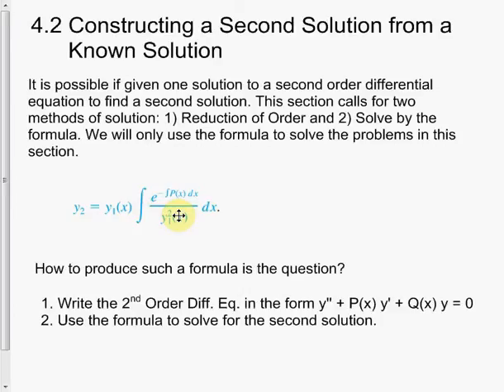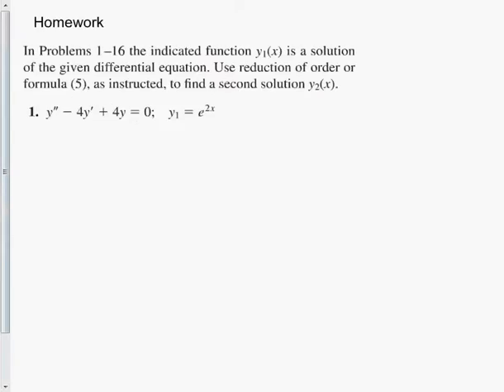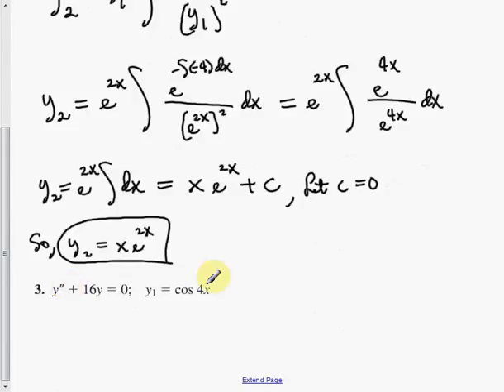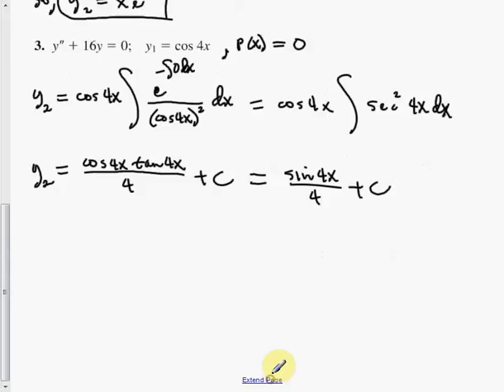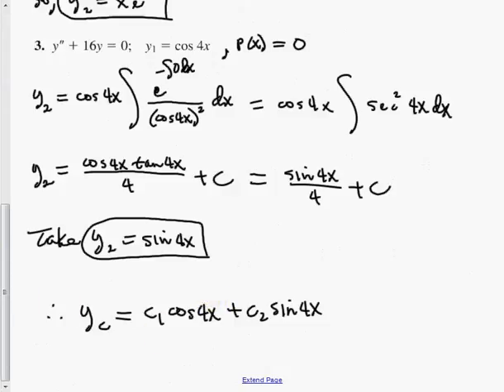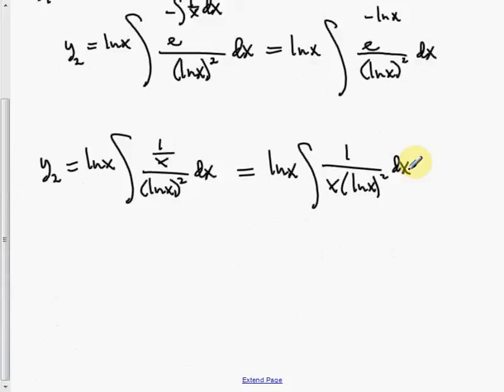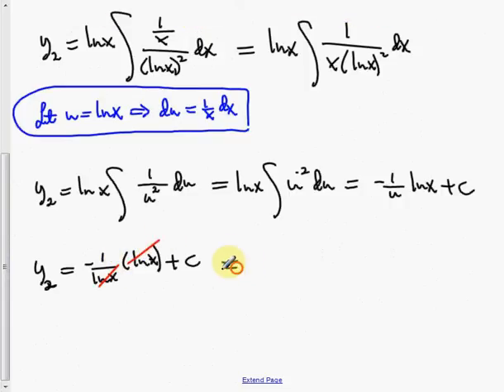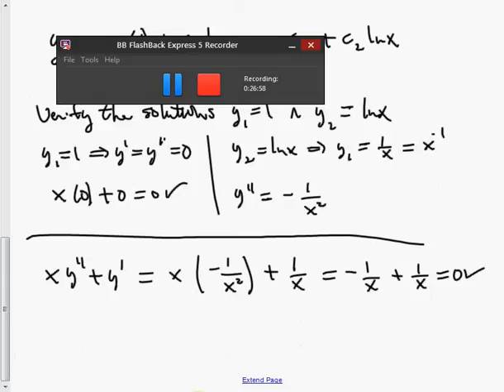4 2 Constructing a Second Solution from a Known Solution SP 17